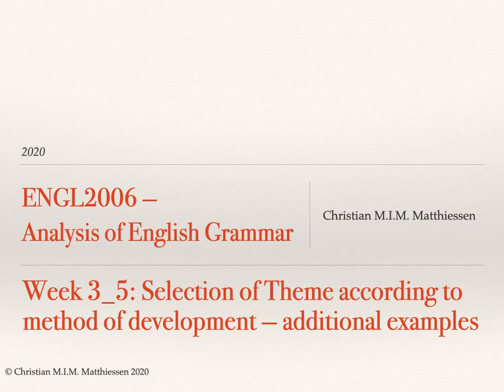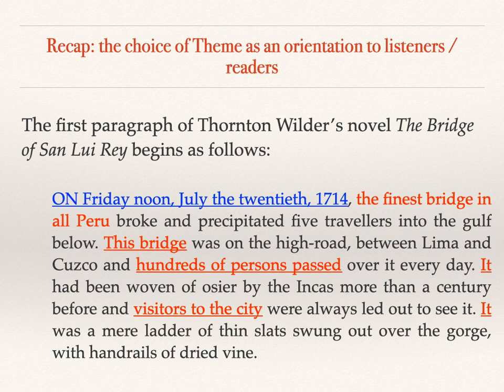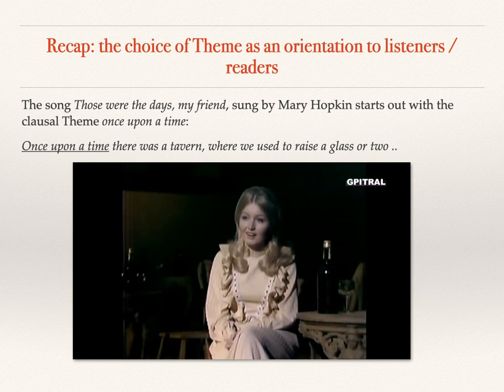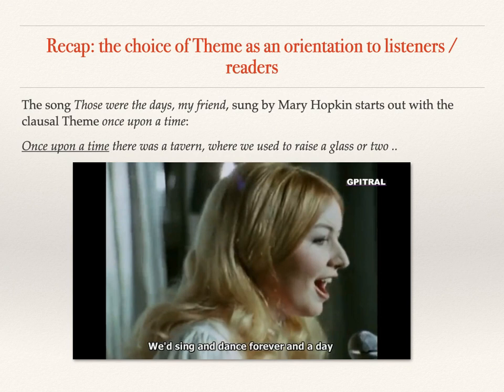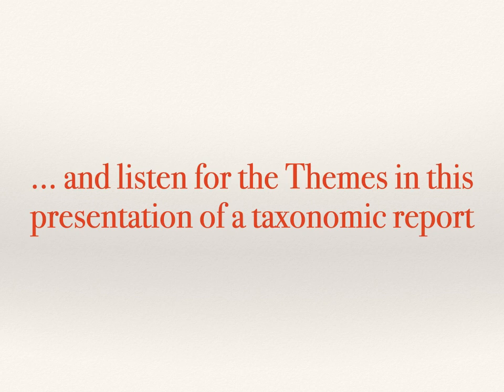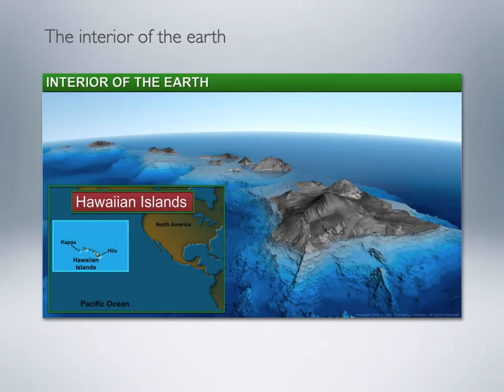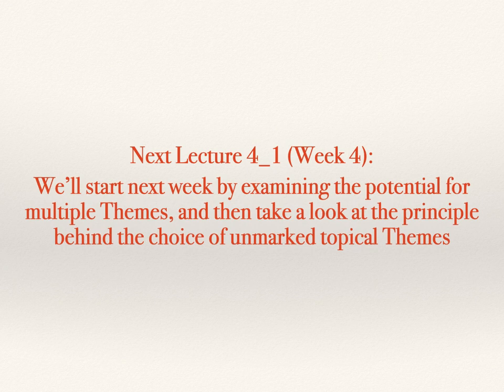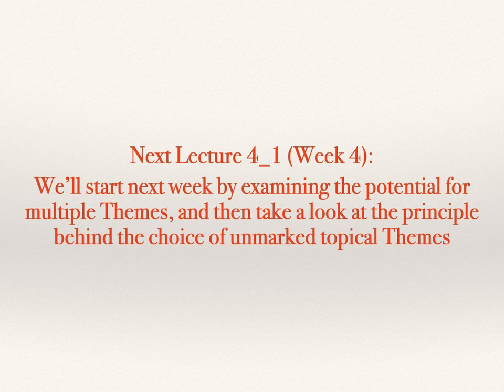ENGL2006 2020 Week 3 5 Theme and method of development additional examples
This is Segment 5 of Lecture 3. Like Segment 4, it illustrates the choice of Theme in relation to texts from different text types ("genres") characterized by different methods of development.